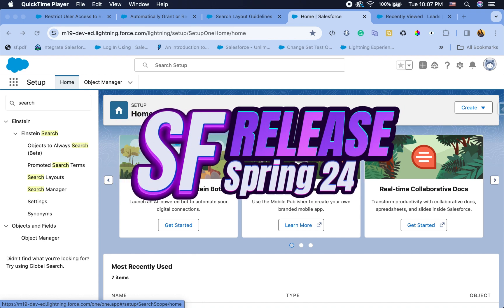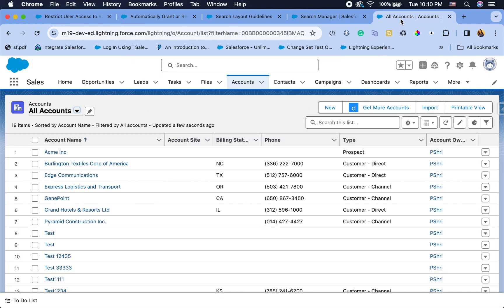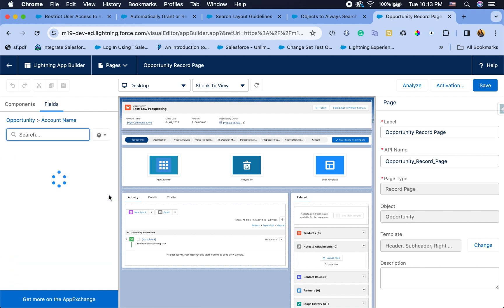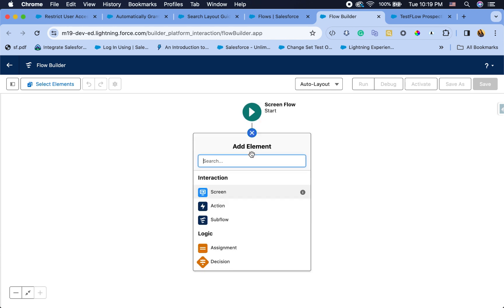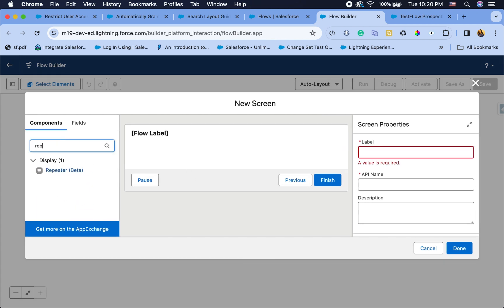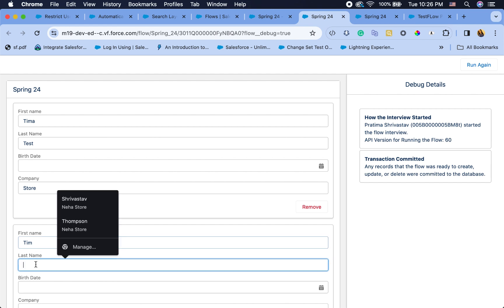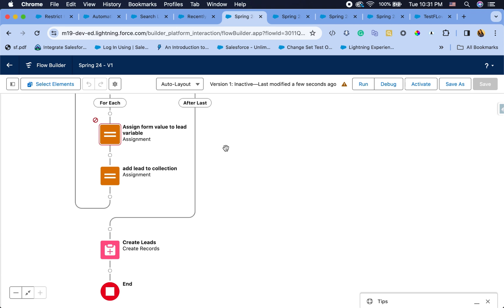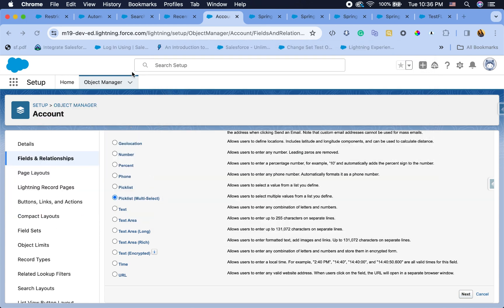Spring 24 Release Flow Features and More!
My favorite release features from Spring 24!
- Search Settings
- Flow Repeater